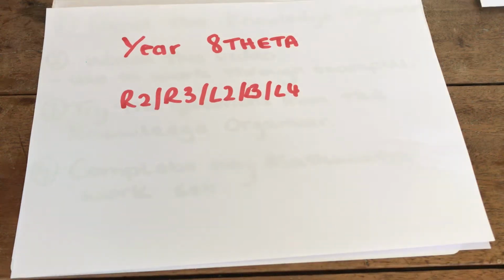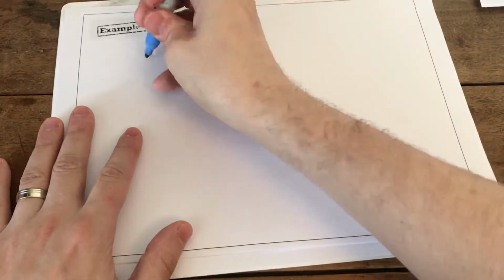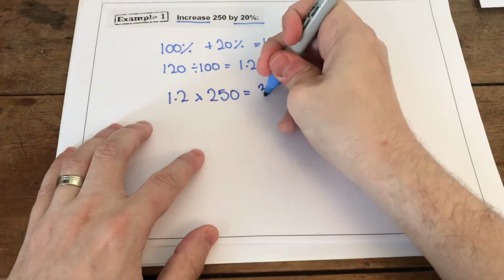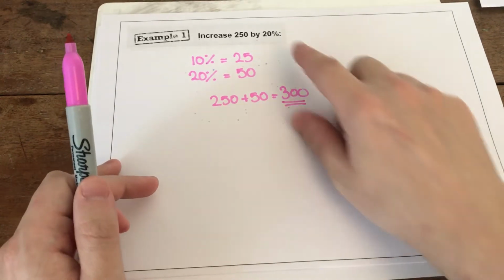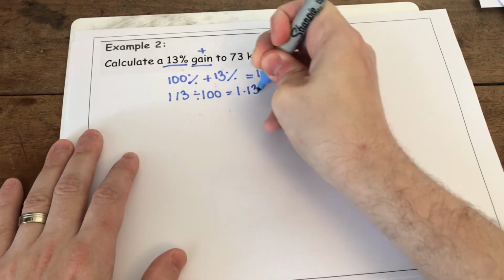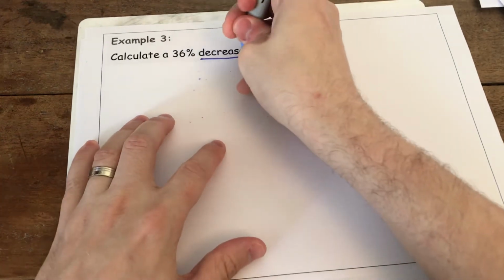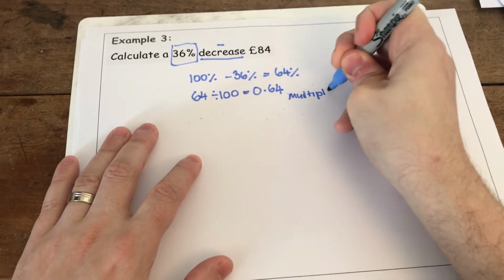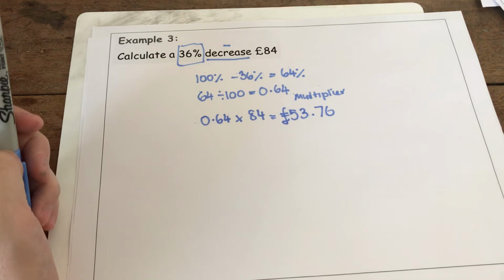Year 8Theta KO8 Percentage Increase and Decrease WC27-4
Tutorial for Knowledge Organiser 8 for Year 8 classes R2/R3/L2/L3/L4